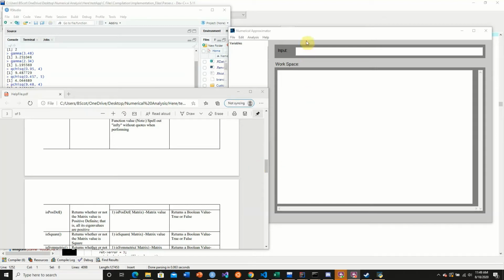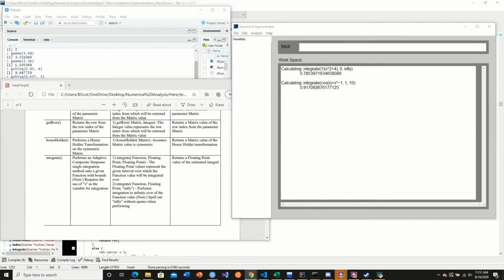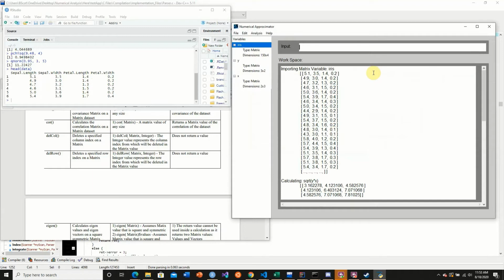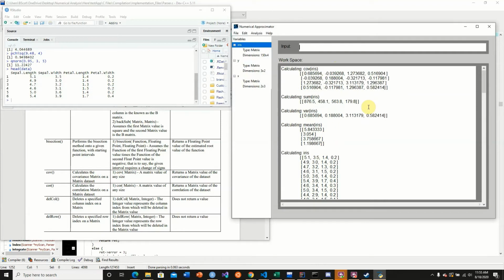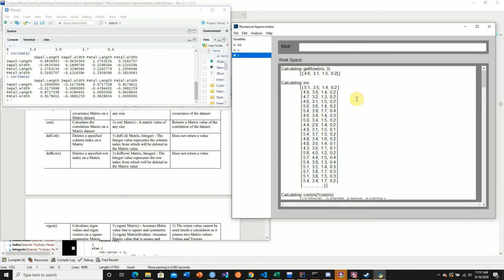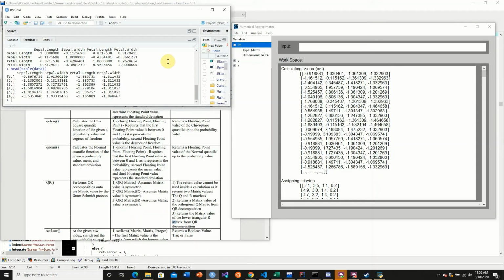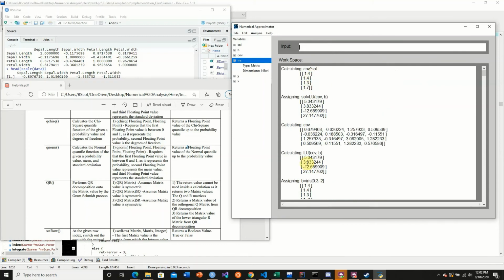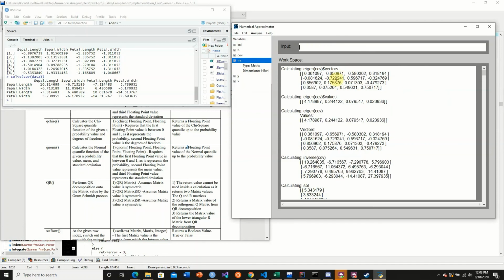Introduction to the Calculator of Numerical Approximator (Part 2)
A brief introduction and explanation to the major functions available in the Numerical Approximator.